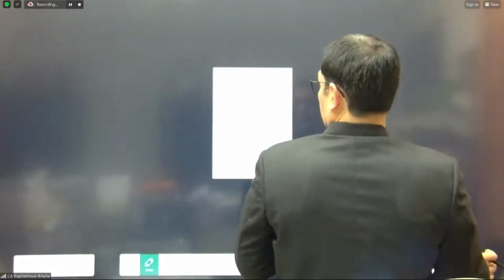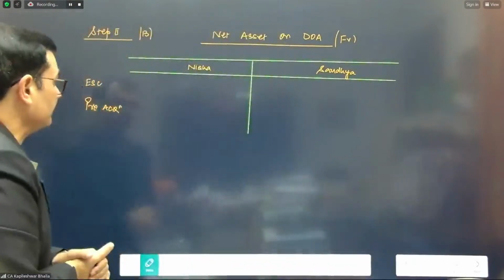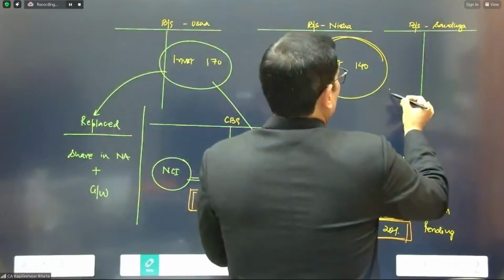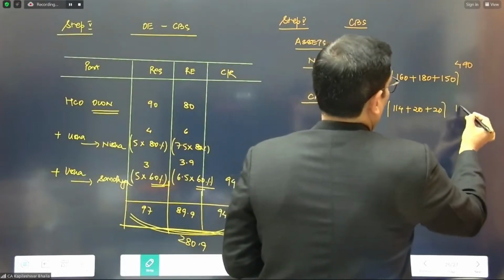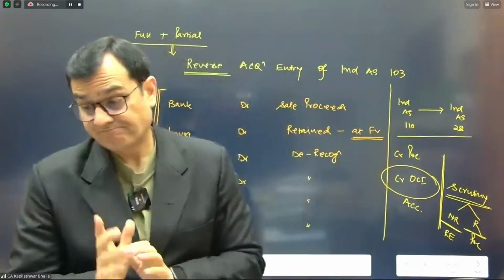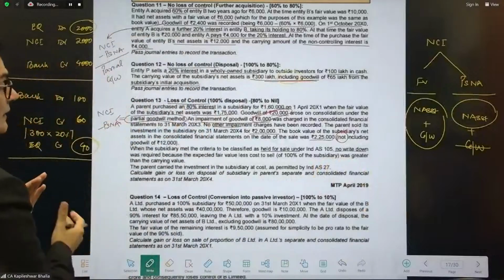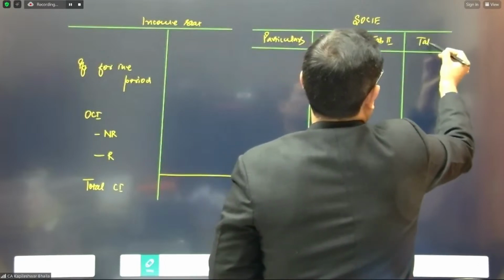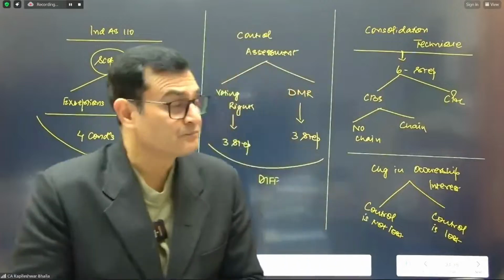Final Paper 1: FR | Topic: Ind AS 110: Consolidated Financial Statements | Session 1 | 07 Jan, 2024